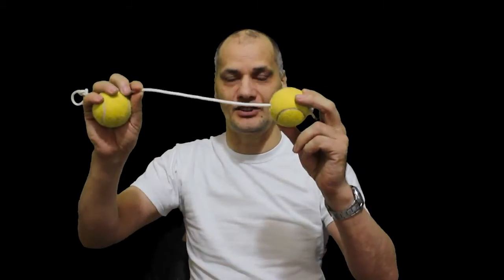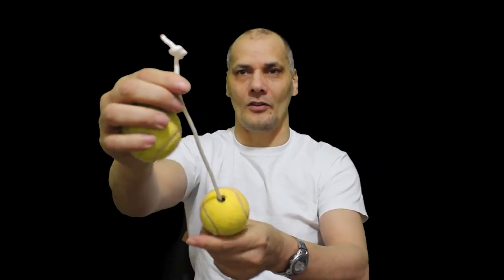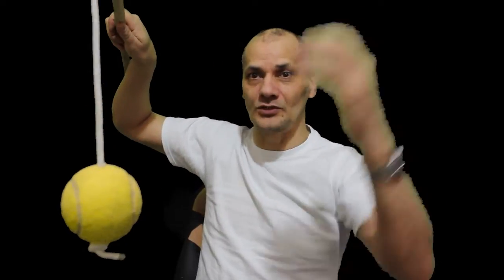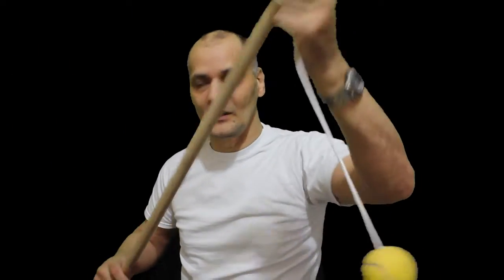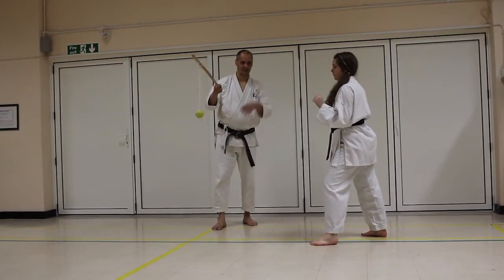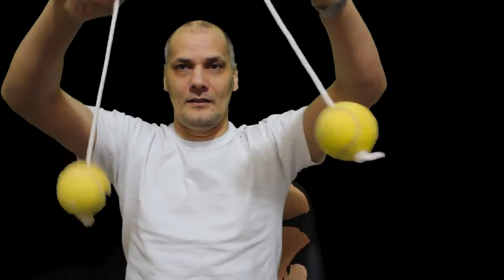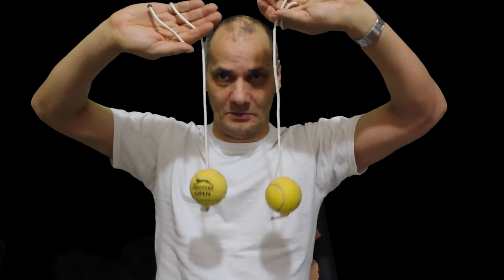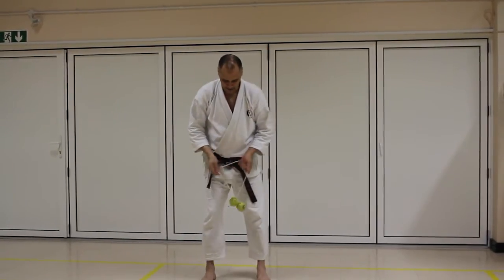Tennis balls as a student training device for instructors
Tennis ball can be used to train in striking arts such as karate, tae kwondo.

They are also a reasonable low cost nunchaku alternative.